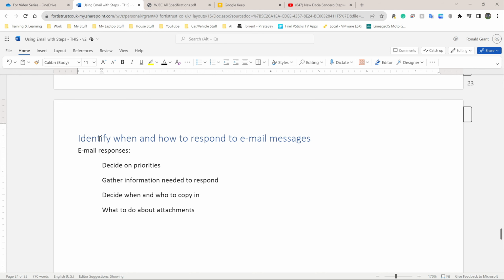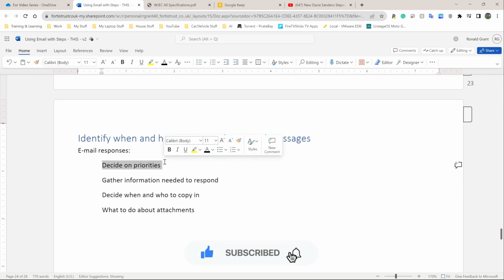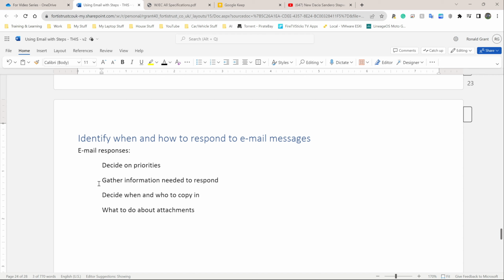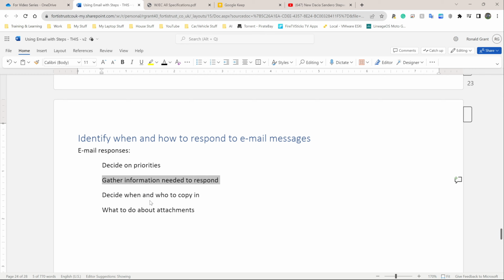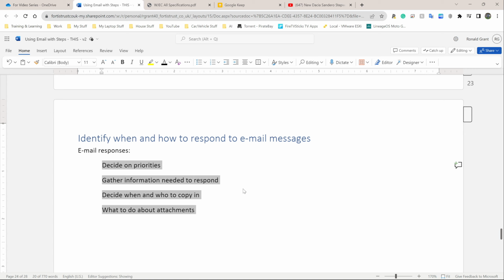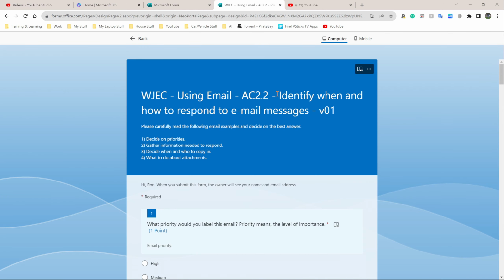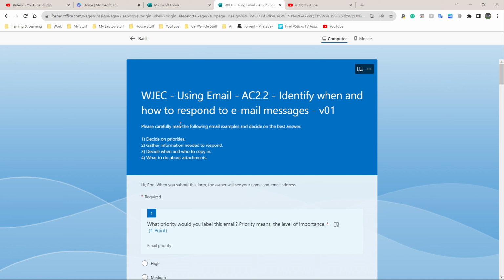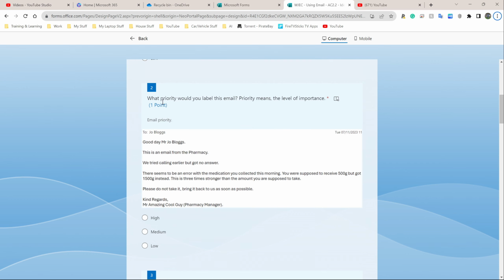Using Email - IT Users - WJEC Entry Level - Part 26 - WHEN AND HOW TO RESPOND TO EMAILS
WJEC.
WJEC Information Technology.
Welsh Joint Education Committee.
Cyd-bwyllgor Addysg Cymru (Welsh).
WJEC Information Technology - IT Users.
WJEC Information Technology - IT Users Entry Level 1.
WJEC Information Technology - IT Users Entry Level 2.
WJEC Information Technology - IT Users.Entry Level 3.
WJEC Information Technology - IT Users Level 1.